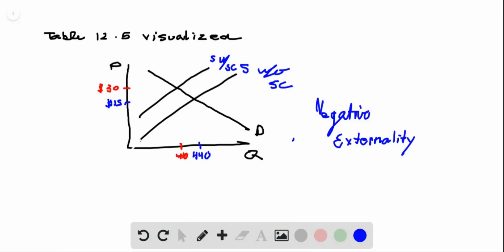Table 12.5 provides the supply and demand conditions for a manufacturing firm. The third column rep…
Table 12.5 provides the supply and demand conditions for a manufacturing firm. The third column represents a supply curve without accounting for the social cost of pollution. The fourth column represents the supply curve when the firm is required to account for the social cost of pollution. Identify the equilibrium before the social cost of production is included and after the social cost of production is included.